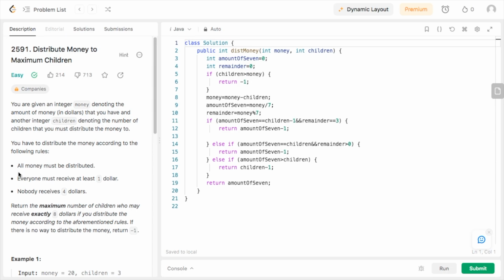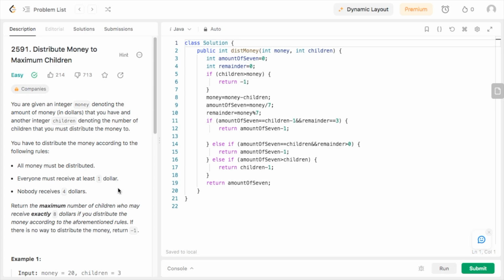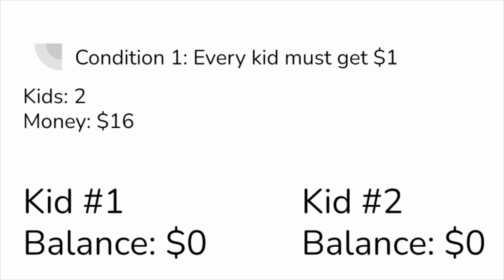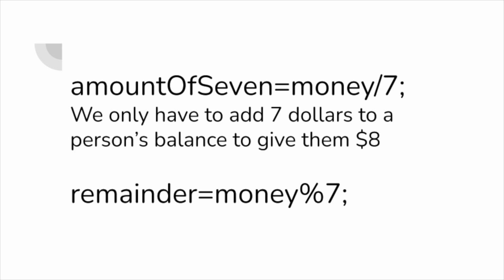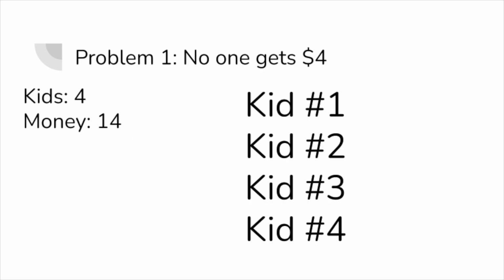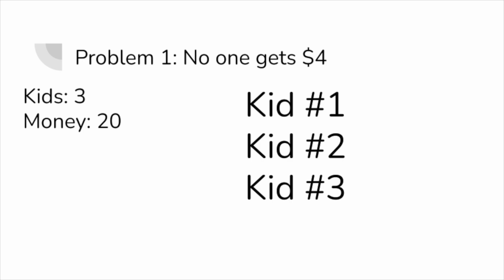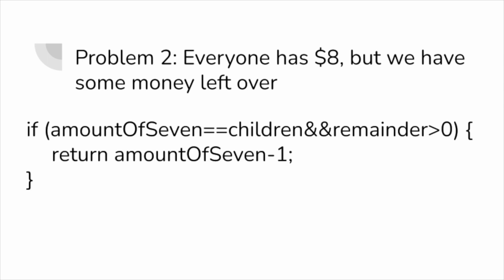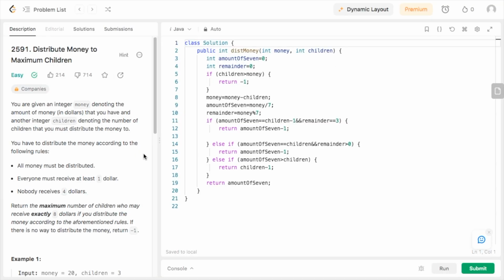Giving Money Away with Code - Solving Leetcode Problem 2591!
Hello and welcome back, today I will be showing a simple solution to a seemingly easy problem. Despite the simple appearance, this problem has one of the lowest acceptance rates across the platform.

Problem: LeetCode Problem 2591 - Distribute Money to Maximum Children